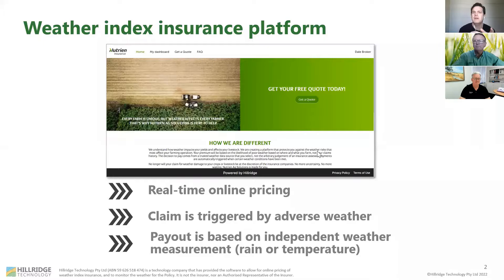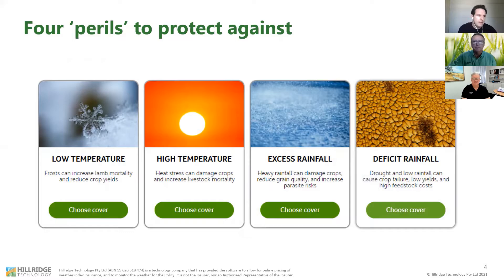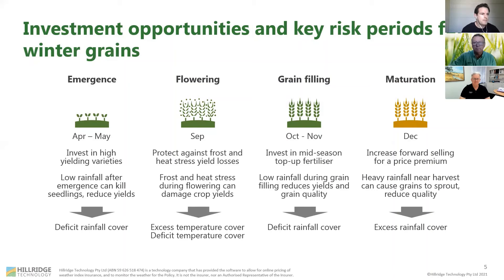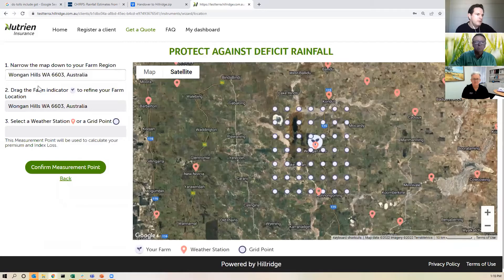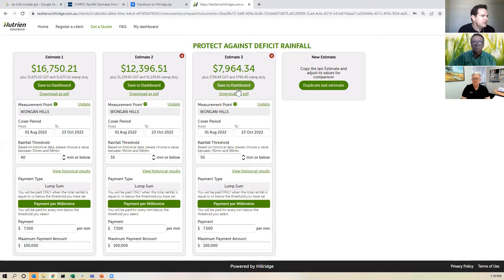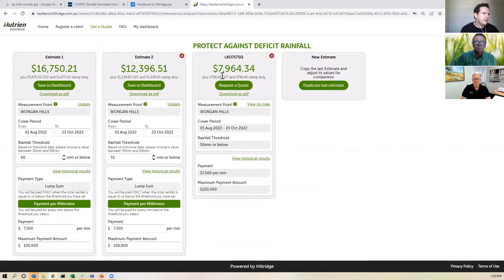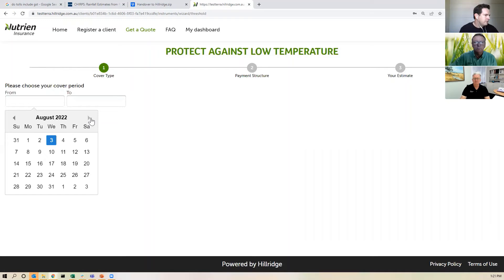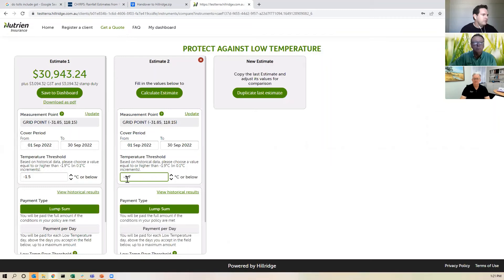Nutrien Weather Insurance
Nutrien weather insurance is an exclusive Nutrien product designed to protect grower profitability. It offers cover against adverse weather events.